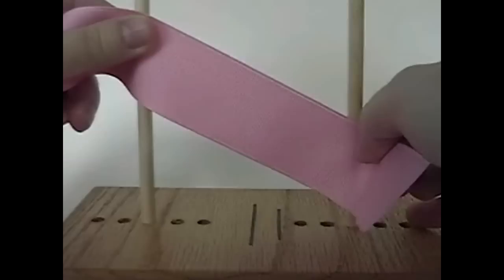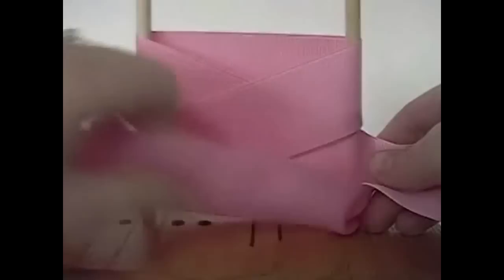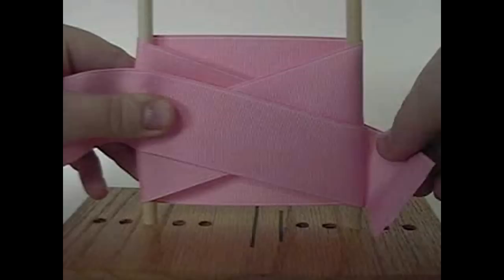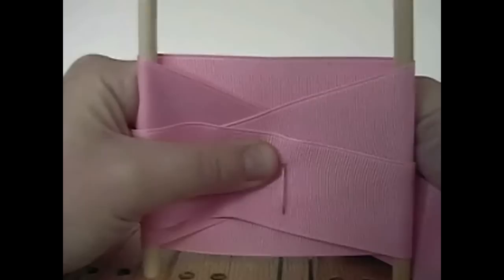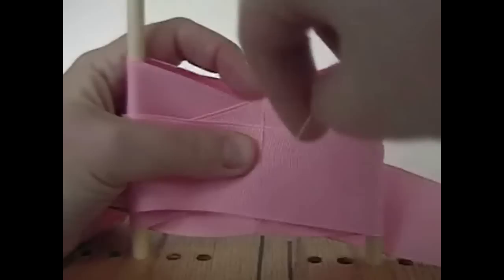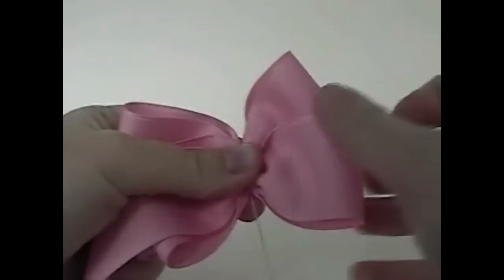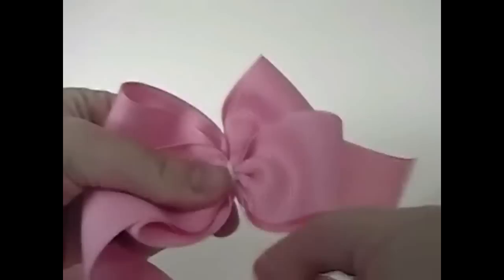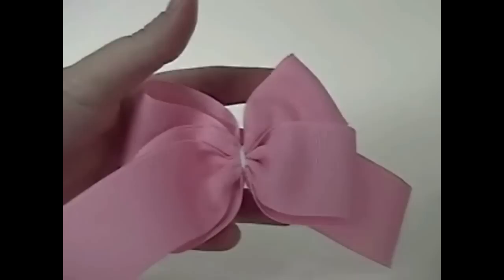How to Make a Basic Boutique Hair Bow - TOTT Instructions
For the ribbon length needed for this bow, please refer to page 4 in our .PDF instructions.  The link is below.

Learn the Tricks of the Trade (TOTT) with The Ribbon Retreat!  In this video you will learn to make a Basic Boutique Hair Bow!  With our easy to follow videos, many with accompanying Step-by-Step .PDF Files, you will be making bows and accessories like a pro in no time!  Great for beginning and advanced hairbow makers!  Many more YouTube videos are on the way.

The Hair Bow Maker and supplies used in this video tutorial may be purchased